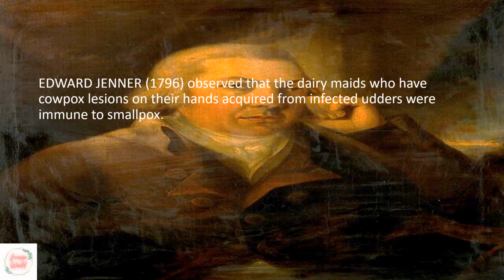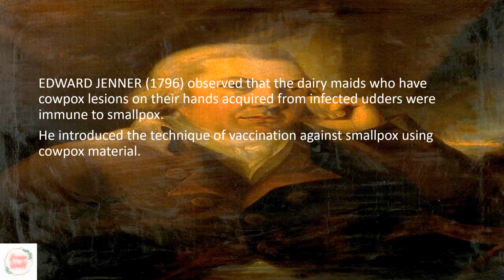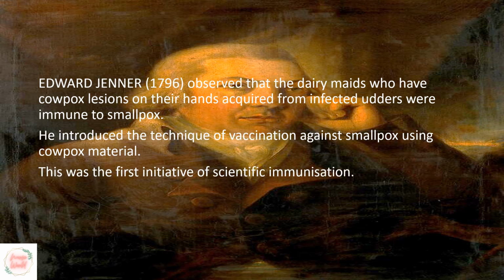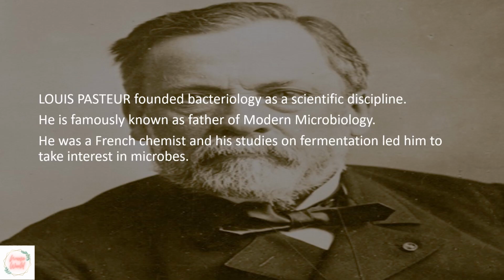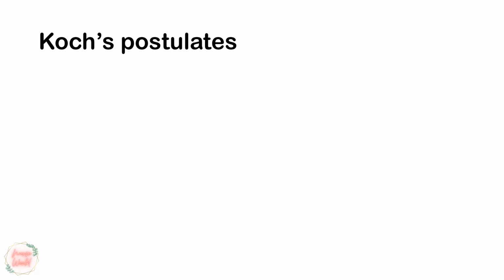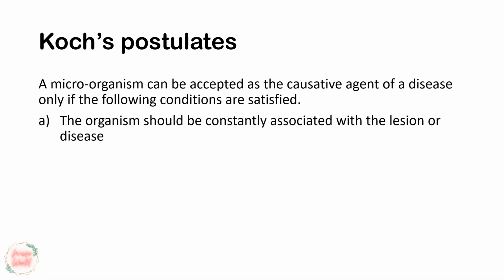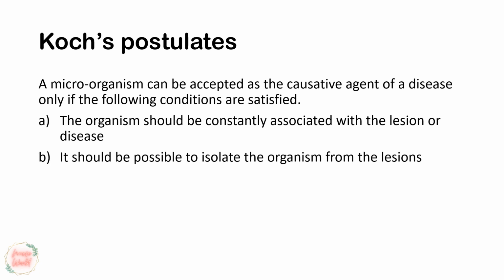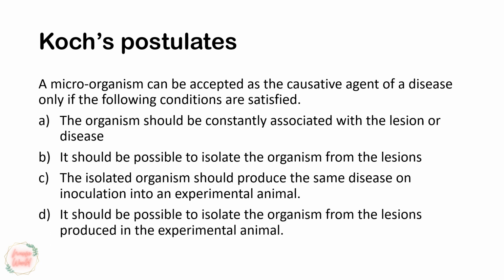INTRODUCTION OF MICROBIOLOGY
Hello nurse,

Through this video, you will be able to know about the introduction of microbiology.

Also watch our previous videos.